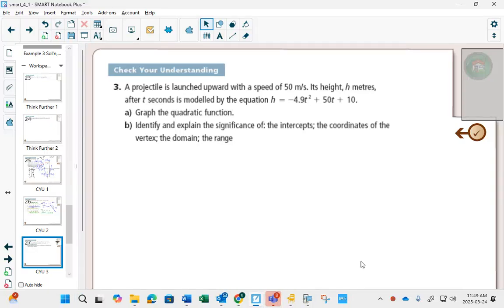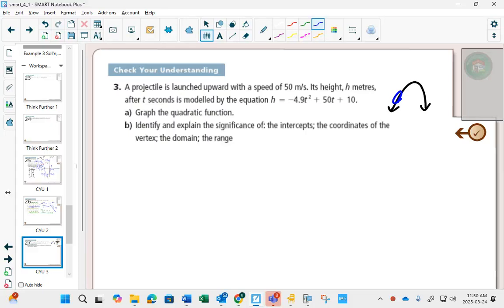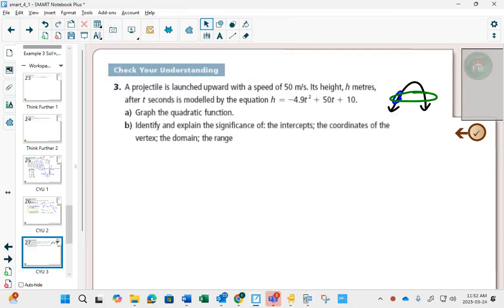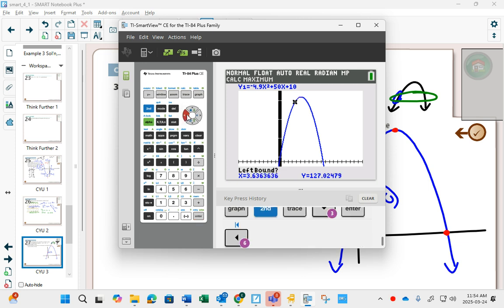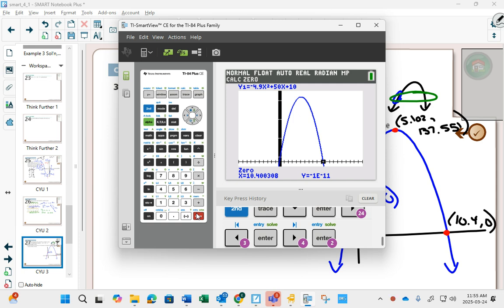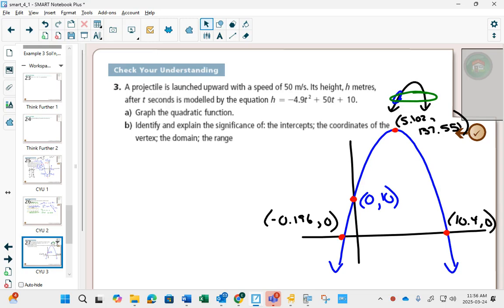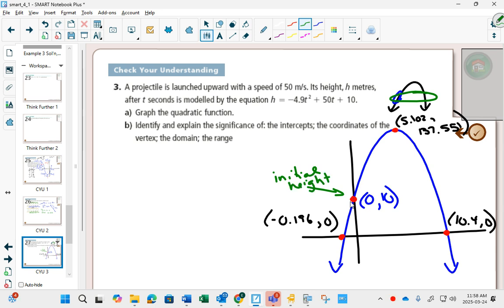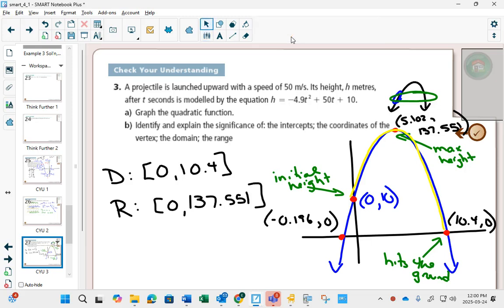30SP P3 4 1 Example 3